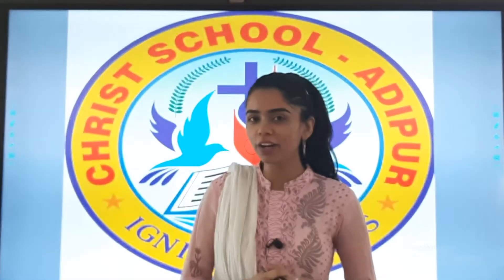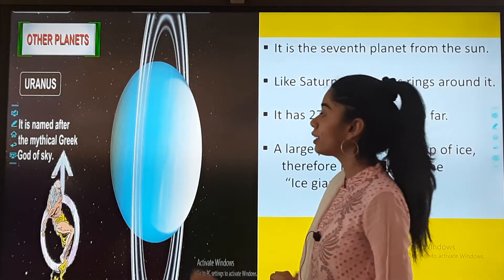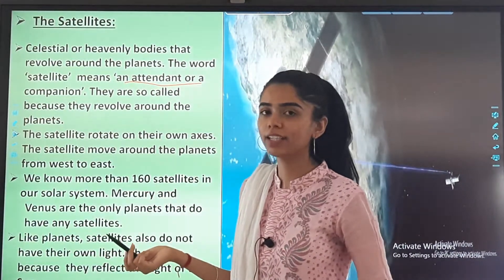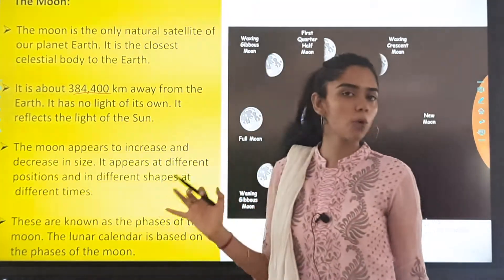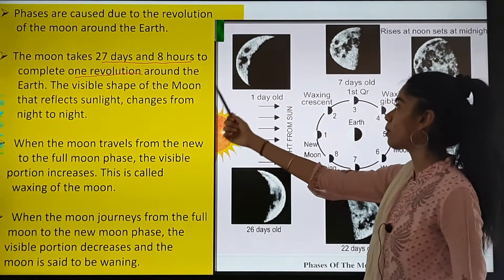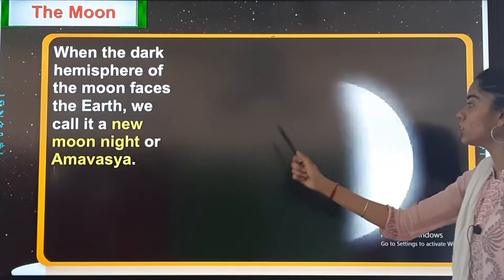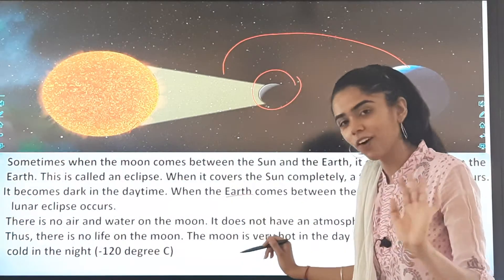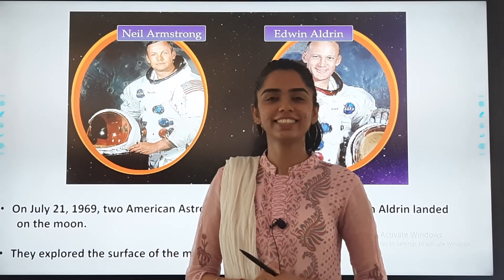29/04/21 STD : 6 // SST // Chapter : 1 // Geography (Part 3)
STD : 6 // SST // Chapter : 1 // Geography (Part 3)